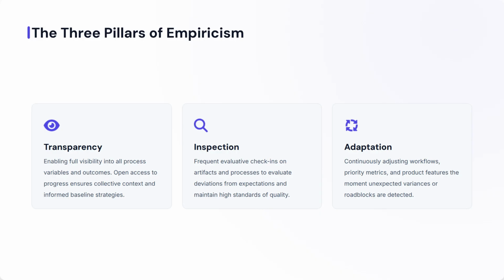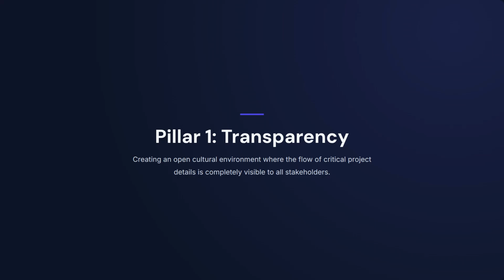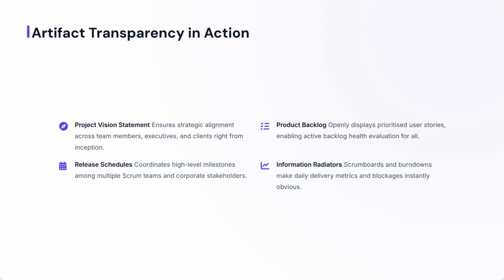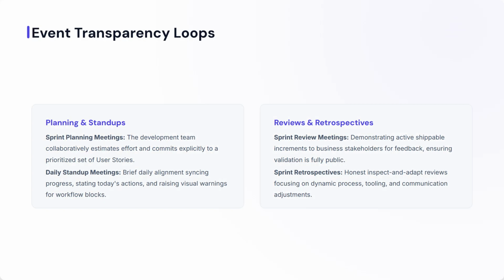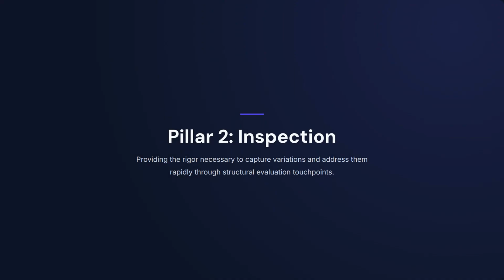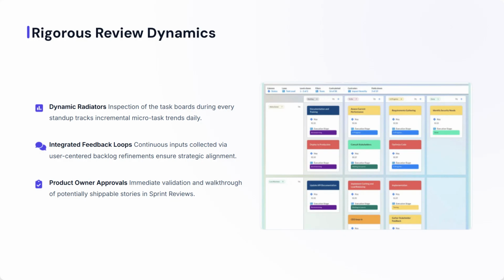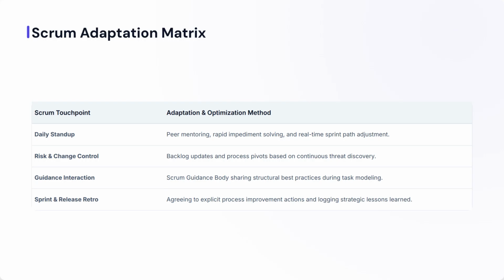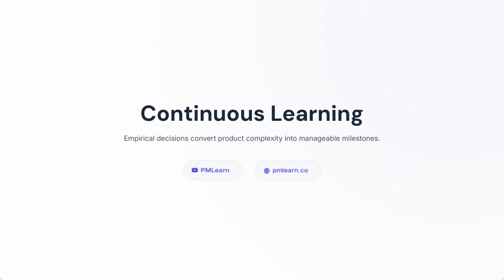What is Empirical Process Control in Scrum? | The 3 Pillars Explained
In this video, we dive deep into the absolute heartbeat of Agile frameworks: Empirical Process Control in Scrum.

Have you ever wondered why Agile rejects rigid, massive upfront planning and instead thrives in highly complex, rapidly shifting product environments? The secret lies in Empiricism—making decisions based on real-world observations and experiments rather than predictions.

We’ll break down the Scrum Triad—Transparency, Inspection, and Adaptation—and show you exactly how they are built into daily workflows, Scrum ceremonies, and artifacts to keep your team aligned and highly productive.

If you want to level up your Product Management or Scrum Master skills, this deep dive is for you!

📚 What You Will Learn in This Video:

Why empiricism is vital for complex, undefined software environments.

How Project Visions, Backlogs, and Information Radiators promote absolute transparency.

The difference between micromanagement and Scrum "Inspection."

How the team adapts and optimizes progress daily via Standups, Retrospectives, and Risk Management.

Which of the three pillars (Transparency, Inspection, or Adaptation) is the hardest to maintain in your current project or team?